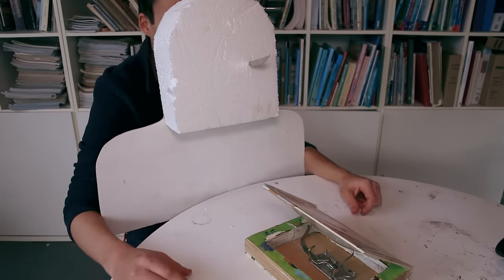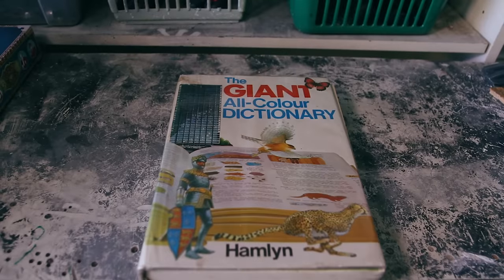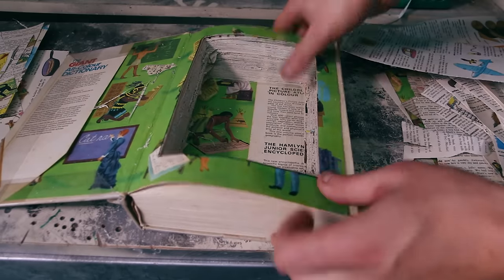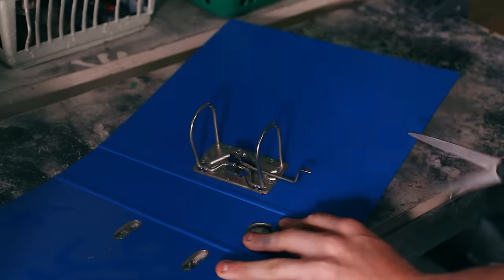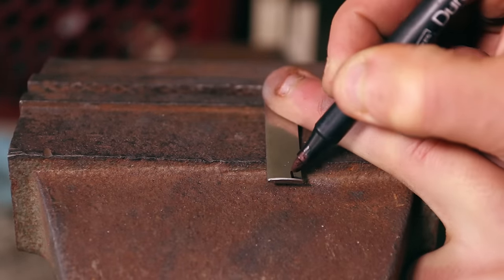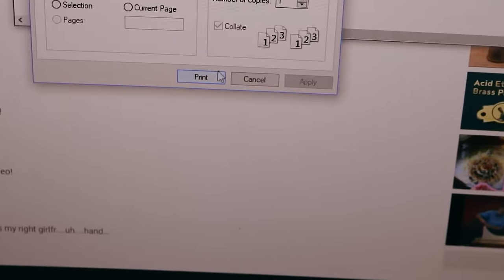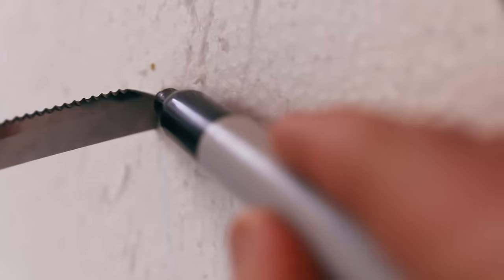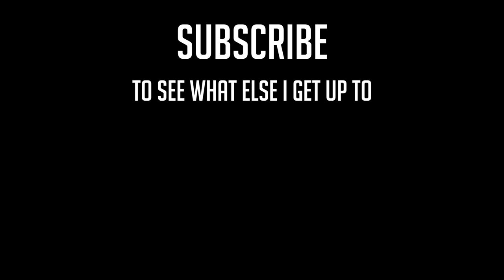Throwing Knife Book Trap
I was really sick of having two eyes so i decided i should make a book that throws sharp objects at them . Evolution got me to where i am today and i thought i may as well utilize the fact that i evolved with two eyes and take a risk.

There is absolutely no reason to make this. If you want to protect a book dont use this method as you destroy the book. If you want to hurt someone just throw the book at them instead.